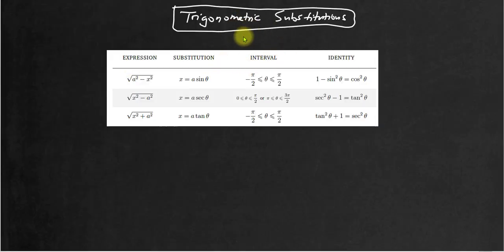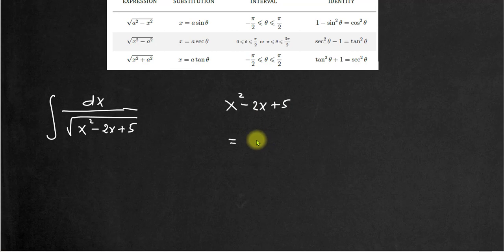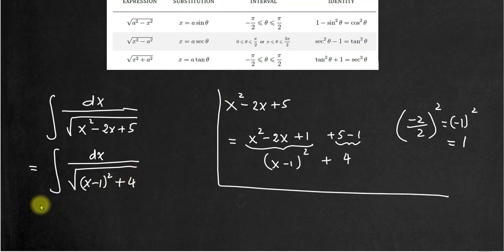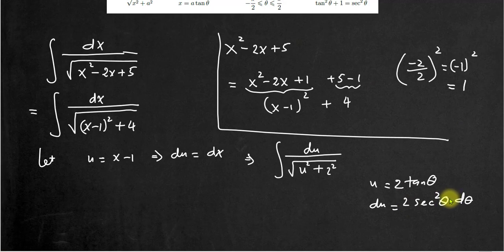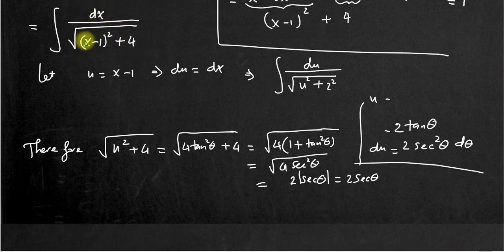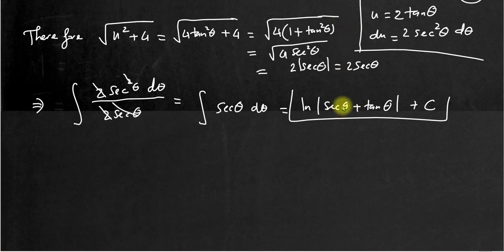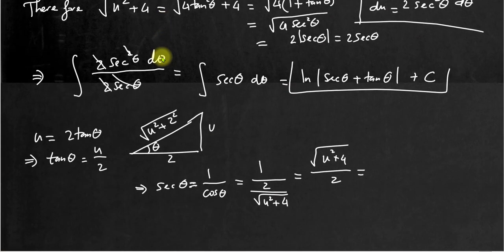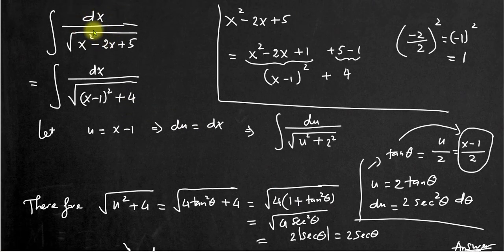Trigonometric Substitution for Integrals